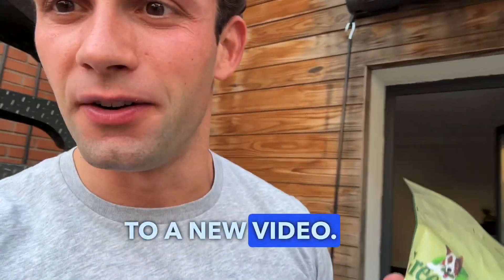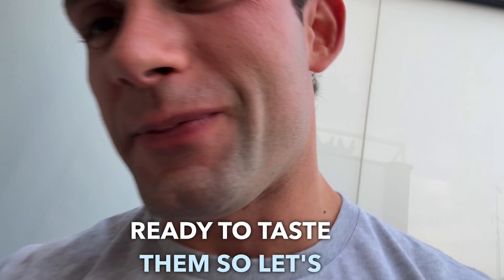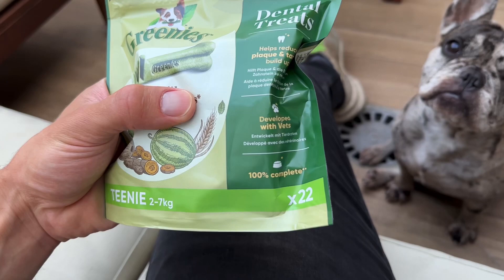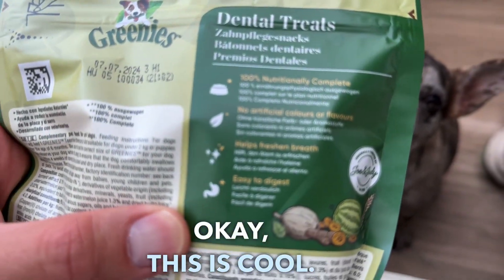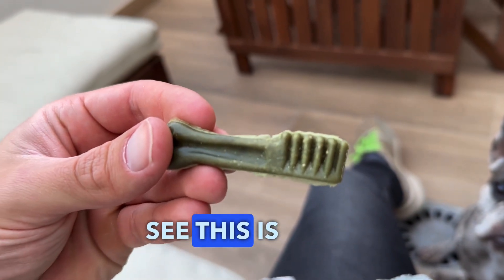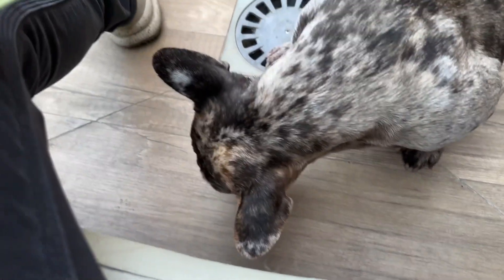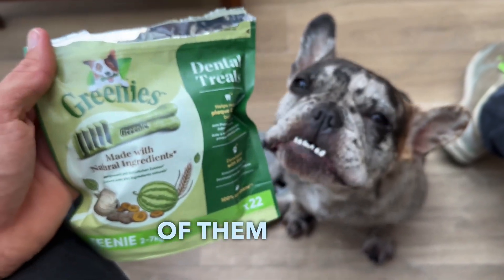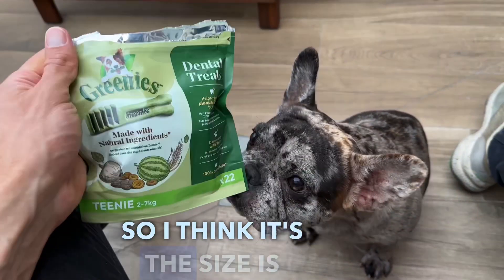Greenies for Doggos: Natural Treats Developed by Vets!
My doggo's ready to try out these delicious and nutritious Greenies, made with natural ingredients and developed by vets for everyday snacking!